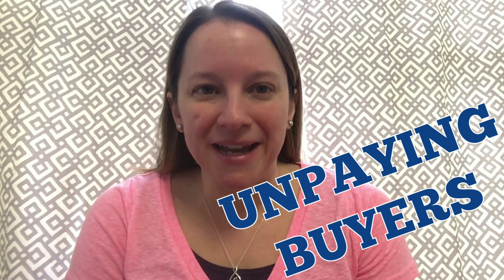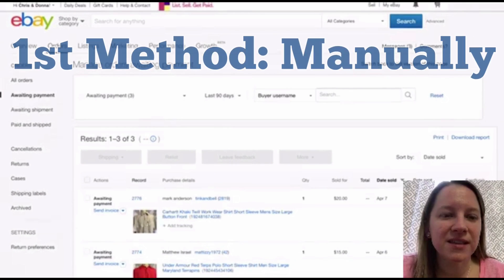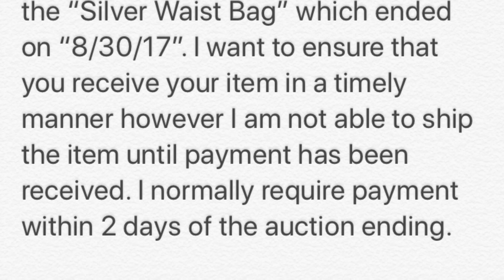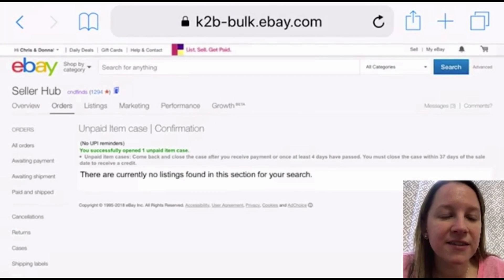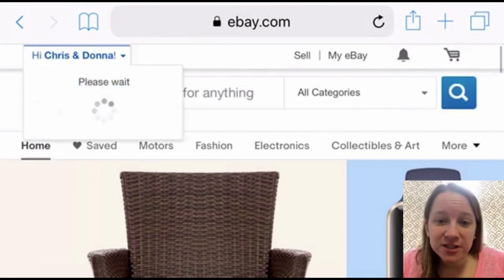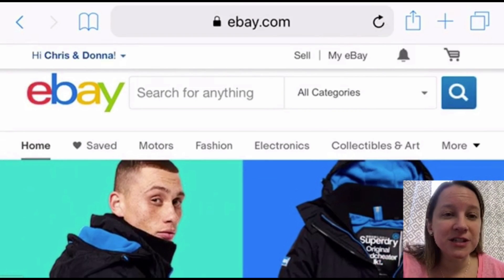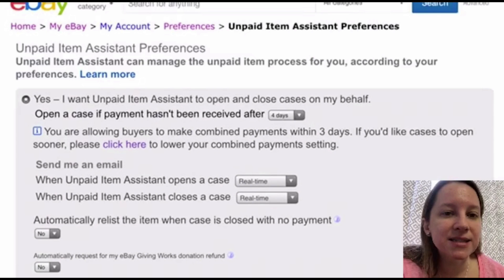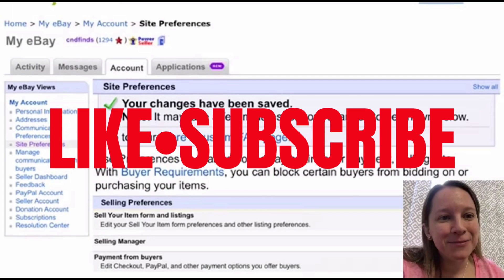How to Handle Unpaid Items on eBay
Resale Tips & Tales shows you have to deal with unpaid item buyers on eBay by showing a step by step guide with screen sharing.
They share 2 methods for getting paid or getting your final value fees back from eBay.

Dymo 10# Digital Postal Scale:

Weighmax Digital Postal Scale:

Sof Sole Shoe Cleaner:

Scotty Peelers:

Measuring Tape: